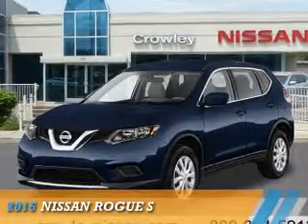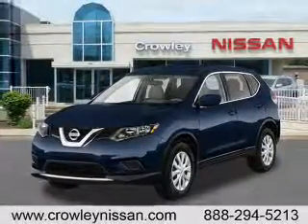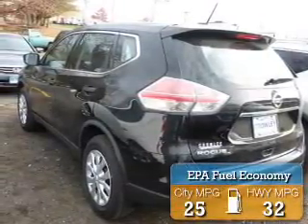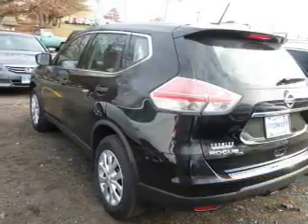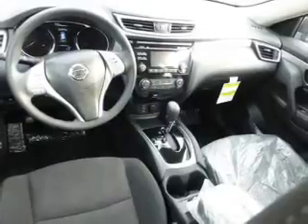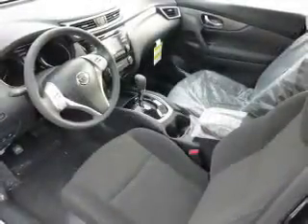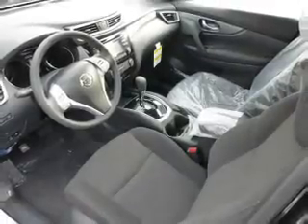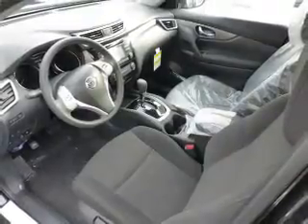2016 Nissan Rogue 16N0157 - Bristol CT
Year: 2016
Make: Nissan
Model: Rogue
Trim: S
Engine: 2.5 liter 4 Cylindercylinder AWD
Transmission: CVT with Xtronic
Color:
Mileage: 9
Address:
VIN:KNMAT2MV3GP611042